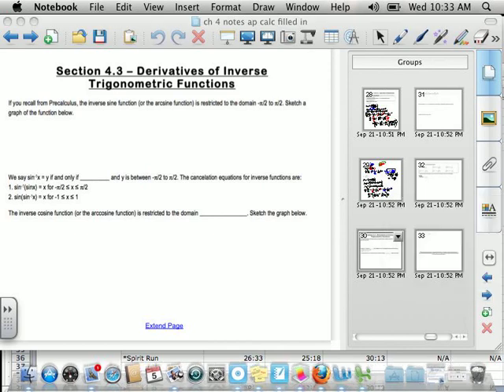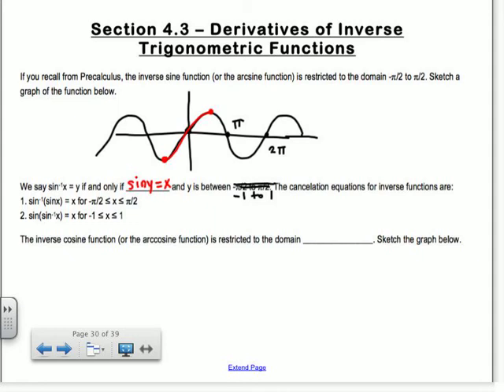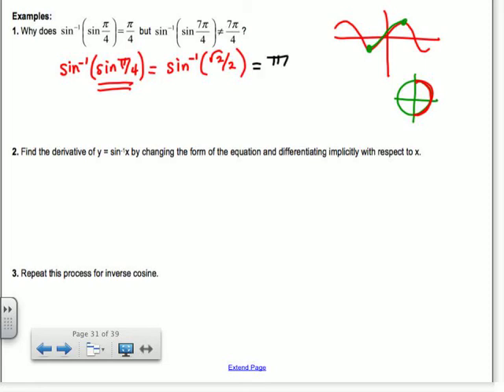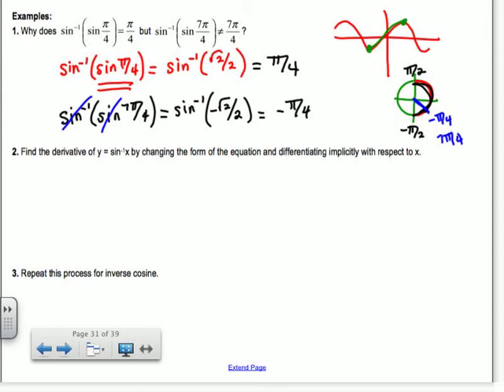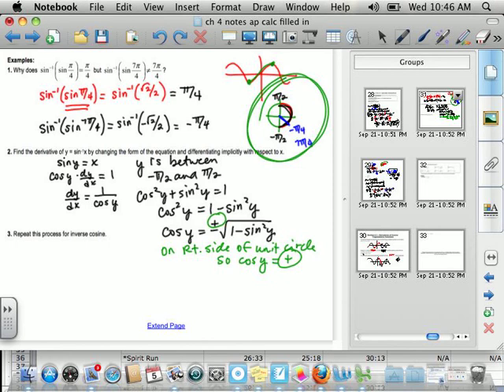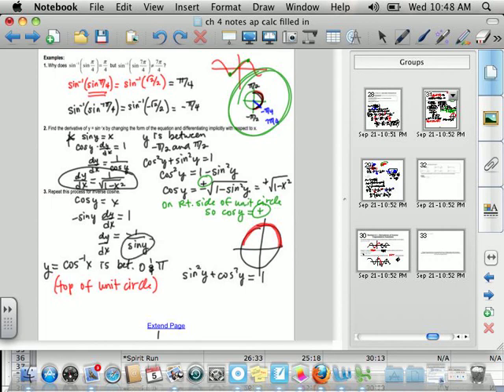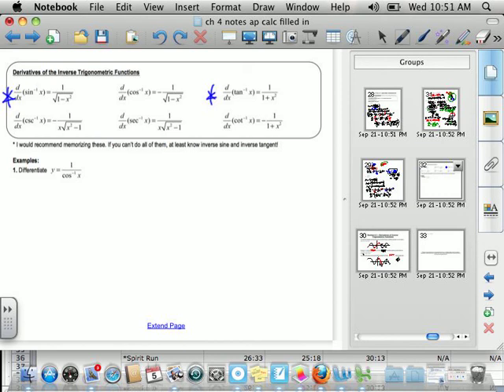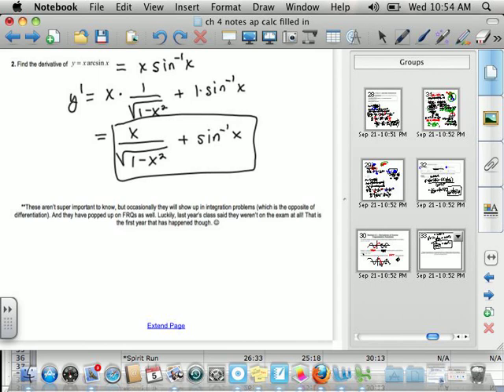4.3 ap calc.mov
Section 4.3 - Inverse Trig Functions